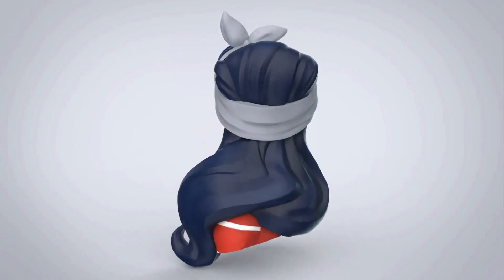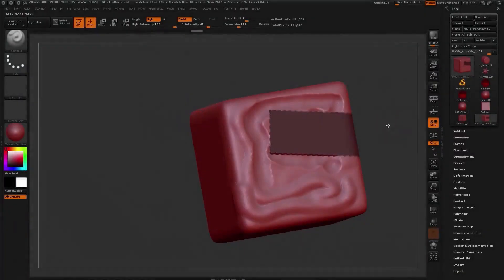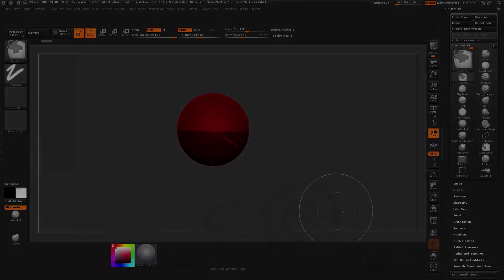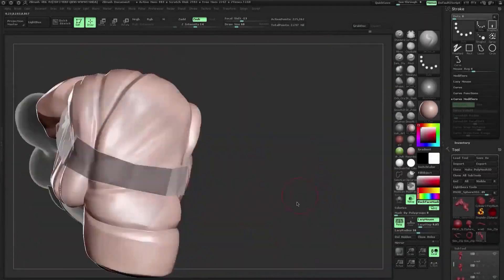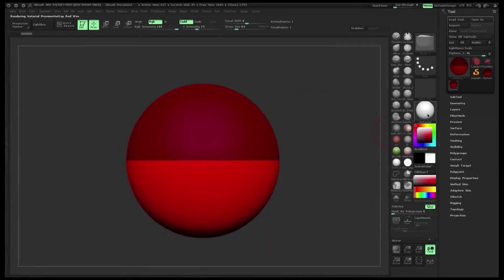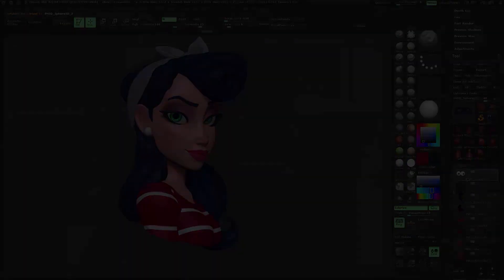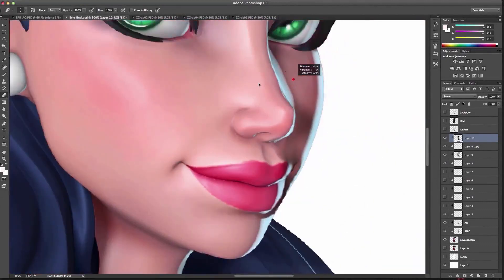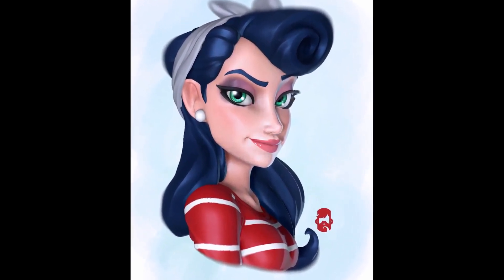Intro to ZBrush and Character Design by the Redbeard, Matt Thorup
With this tutorial, you will learn the basics of ZBrush, and some core principles in creating an appealing character. Go here to learn more,